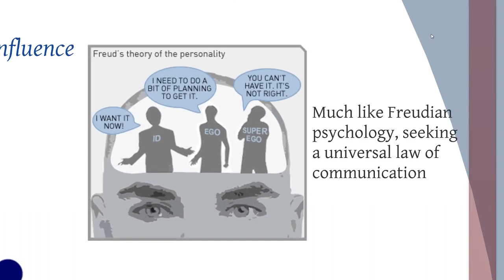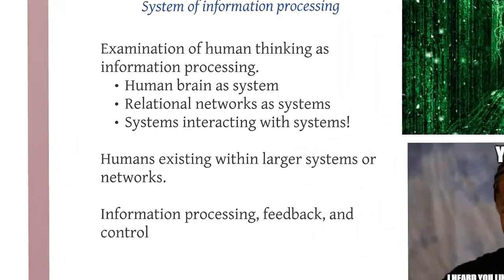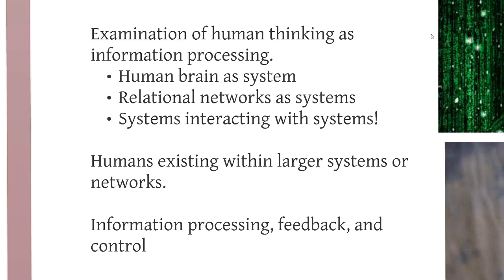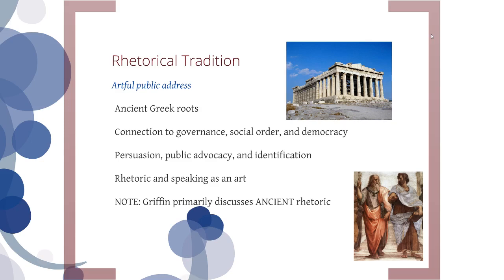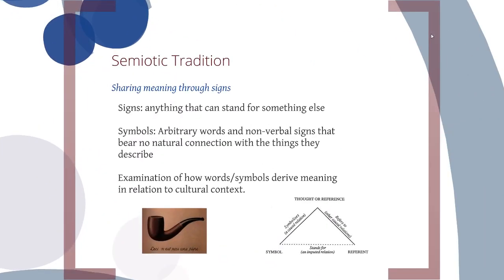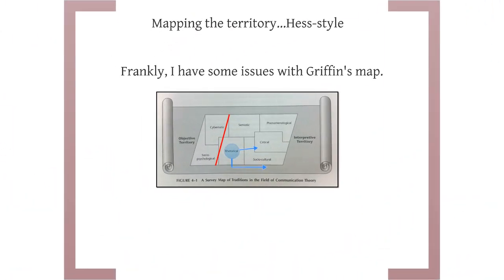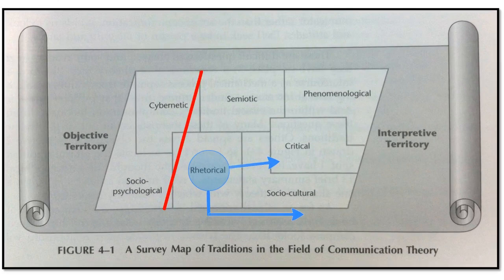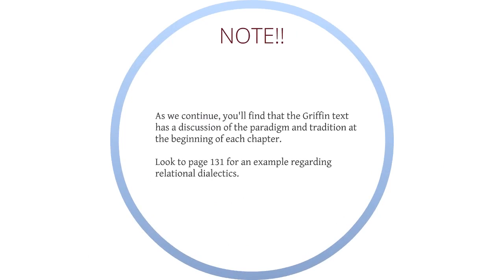COM 207 - Mapping the Territory